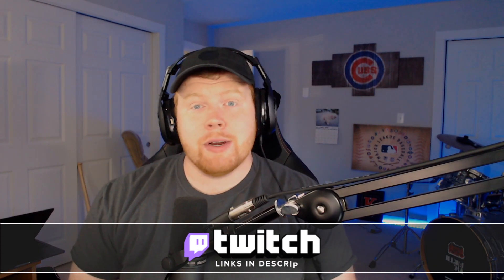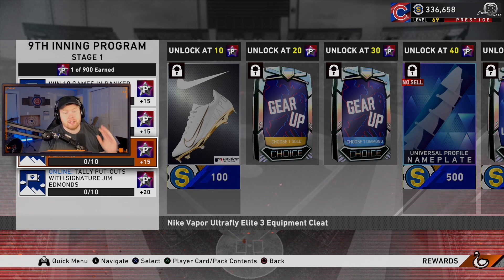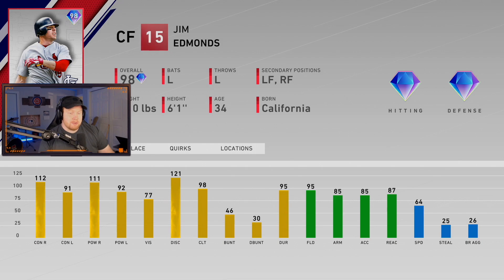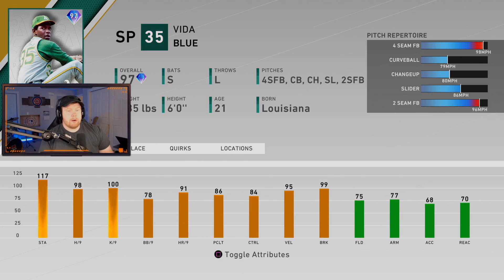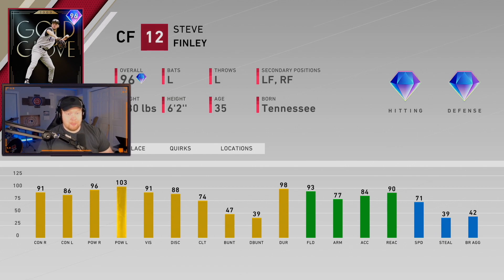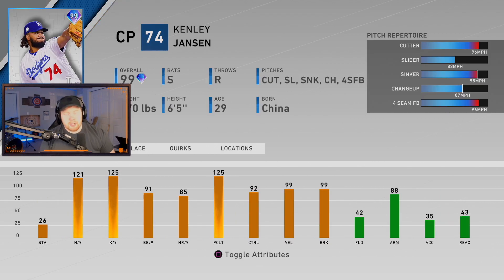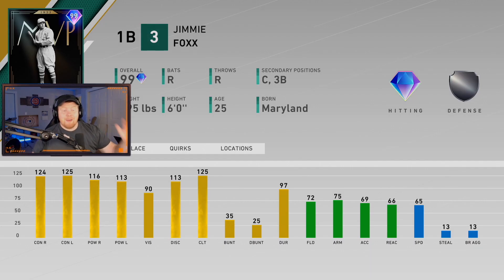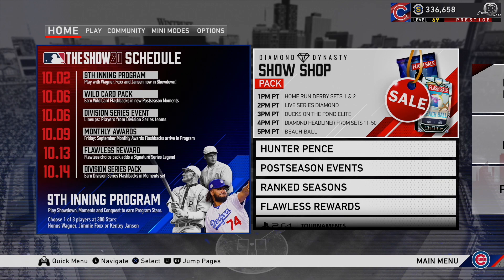THE NEW 9TH INNING PROGRAM IS THE BEST PROGRAM IN MLB THE SHOW 20!!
In this video, I go over the brand new content that came out today, including the new 9th Inning Program!